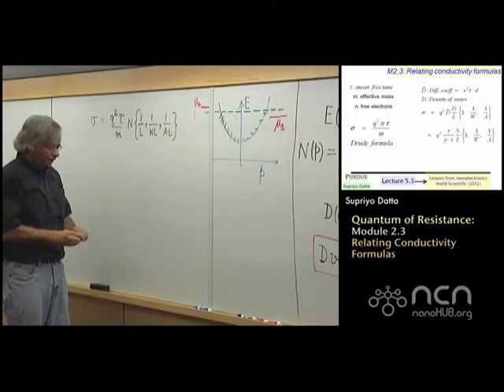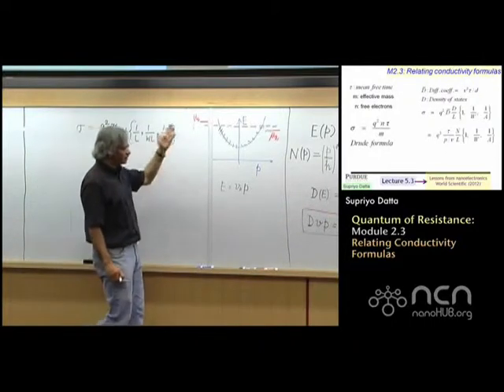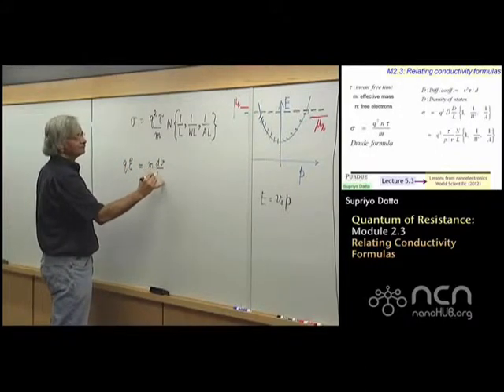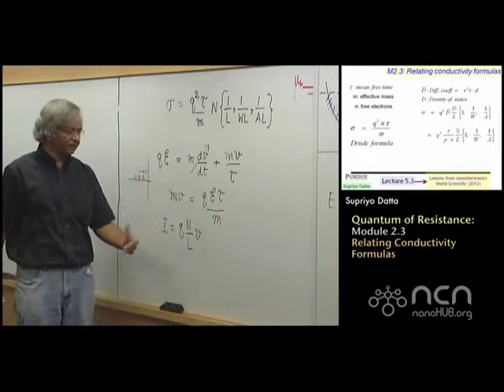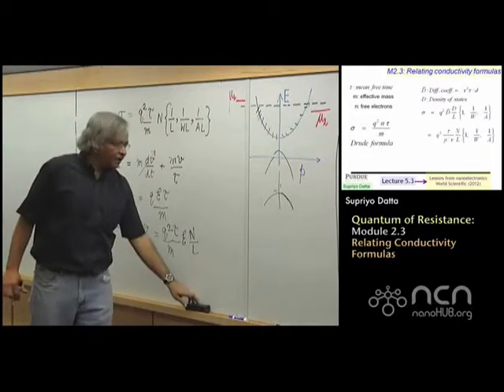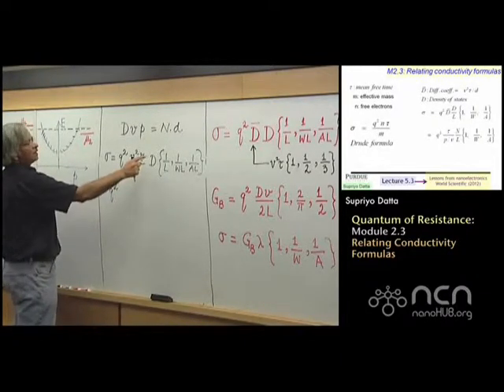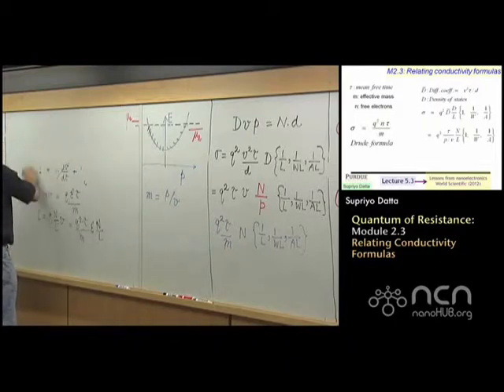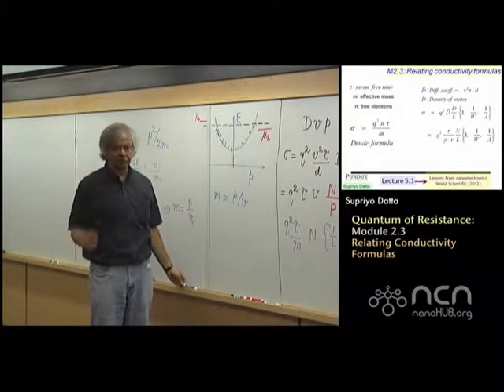Nanoelectronica Parte 4